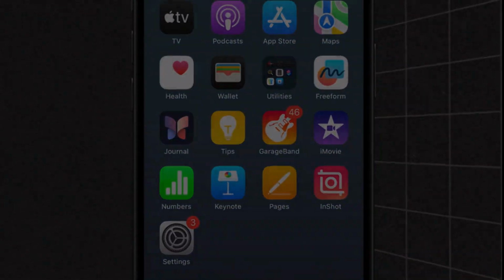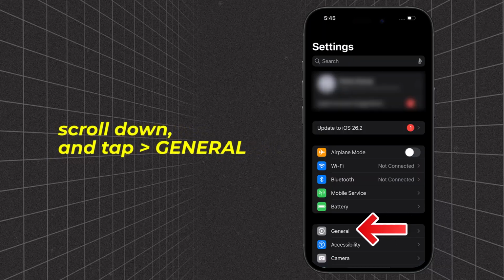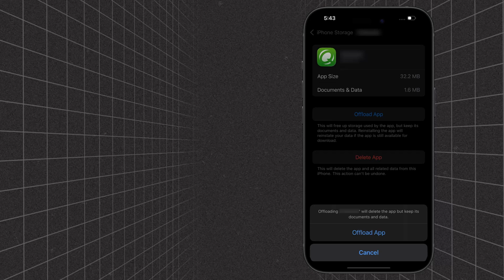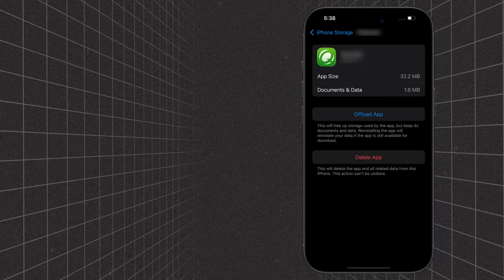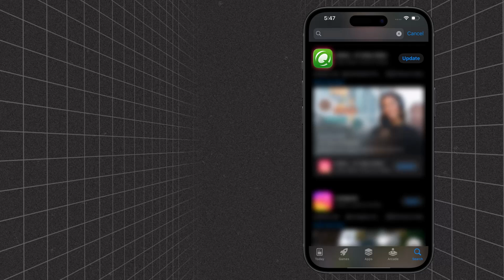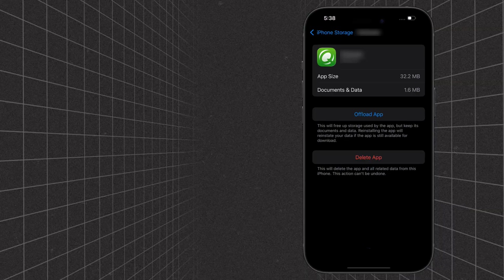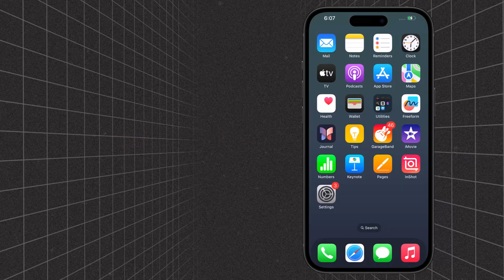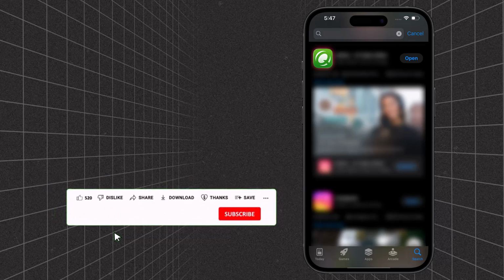MyQuest App Not Working: How to FIX MyQuest App Not Working (FIXED)